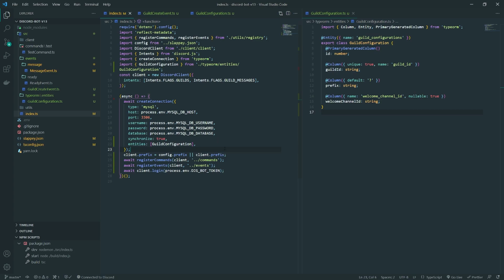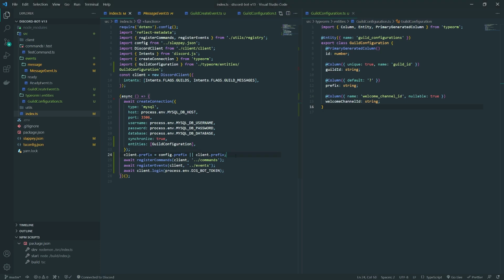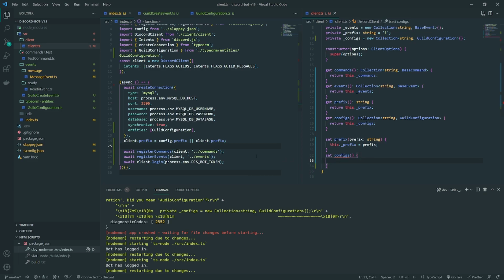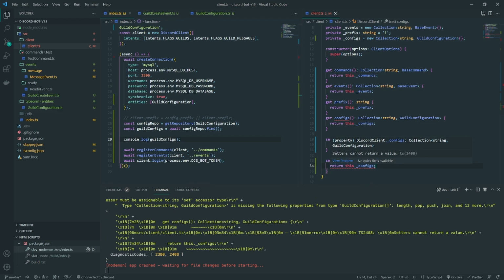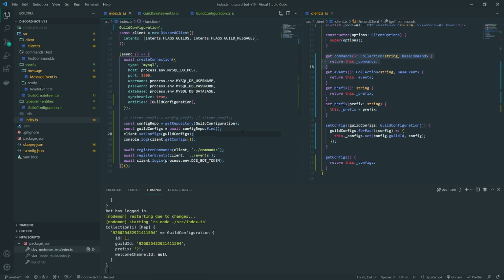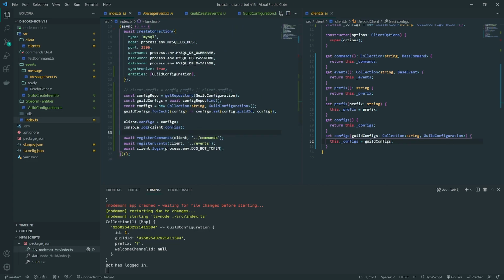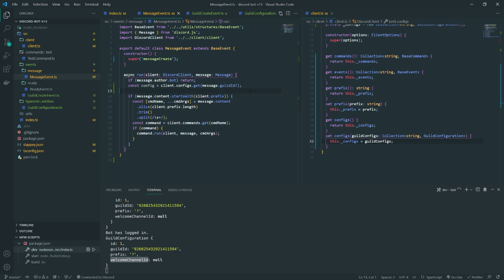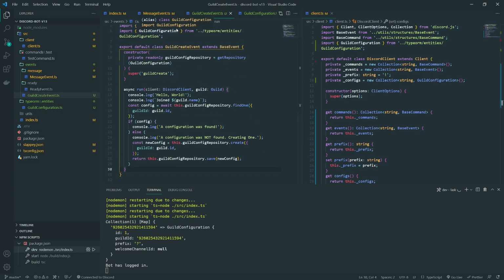Discord Bot Dashboard #5 - Loading Guild Settings (v13)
This episode shows you how to fetch guild settings on bot start up from the database and load it into memory. In future videos, we will use Redis for more scalability.